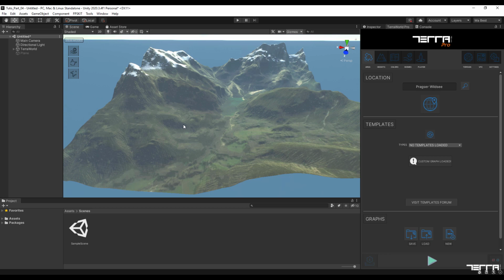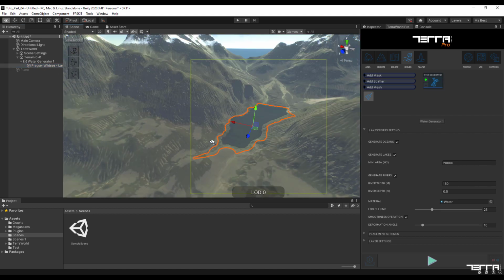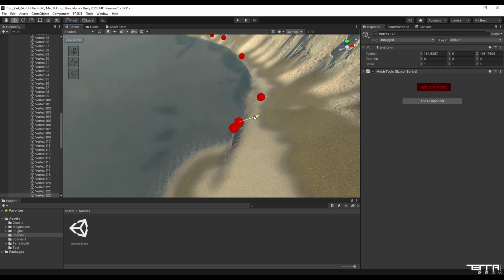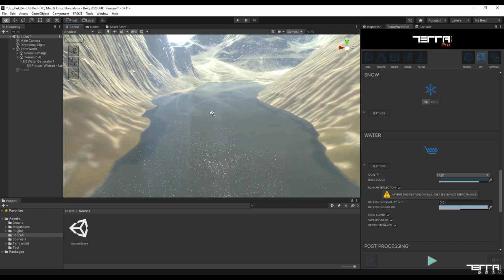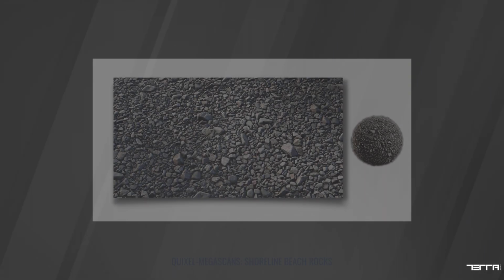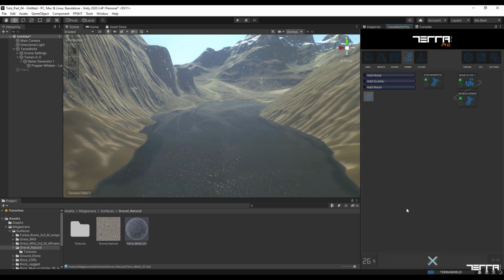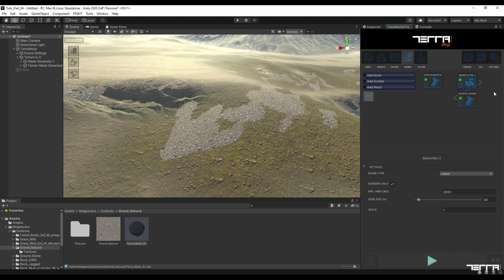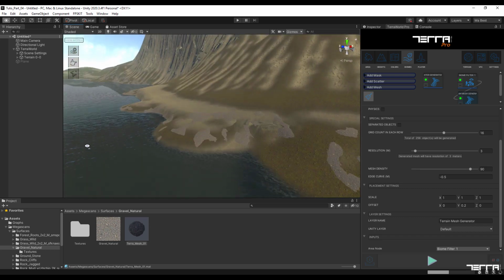Create Detailed Environment For FPS Game In Unity By TerraWorld - Tutorial, Part 4 (Biomes Tab)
In the continuation of the series of videos related to using TerraWorld 2021 to create a high-detail environment in a military simulator, in this section, we will go to the "Biomes" tab. As you saw in the previous 3 videos, we first selected the desired location and after creating the base terrain, we started to make the necessary changes to achieve the desired result.

Now, in this section, by adding environmental features such as lakes or rivers and also determining the type of vegetation to the highest level, we will apply more visual effects on the environment.

Chapters:
0:00​   Intro
0:42​   How to add Water Generator
2:08​   How to edit generated Water Mesh
4:00   How to create Terrain Mesh Generator
13:21​ How to remove Terrain Mesh Generator
14:12 Terrain Mesh Generator Material Setting - Fast Preview